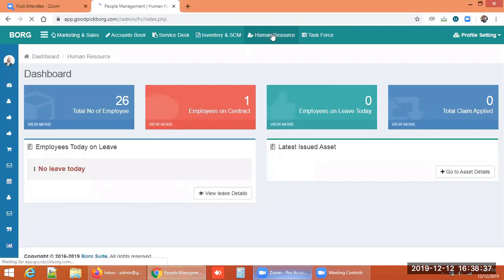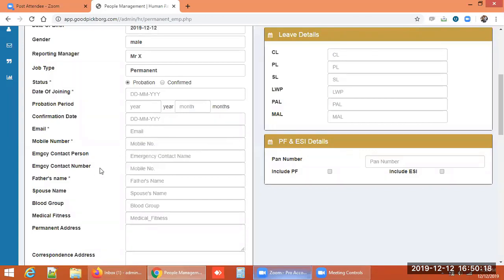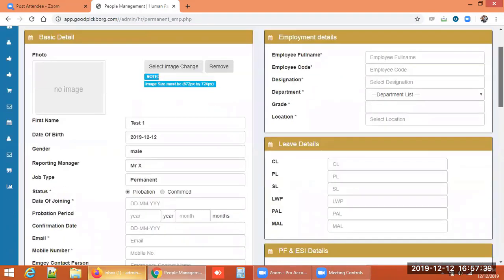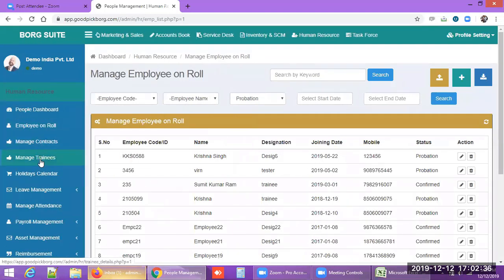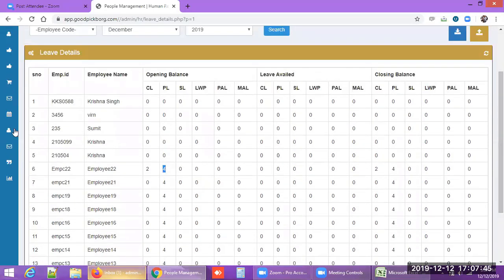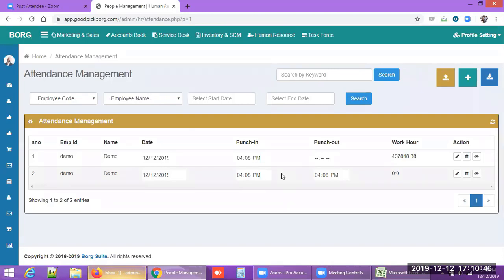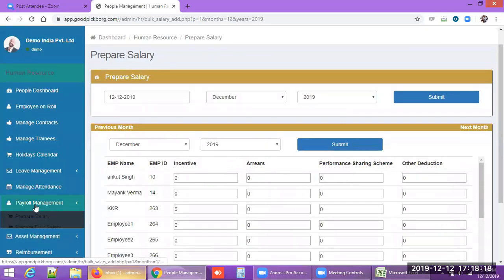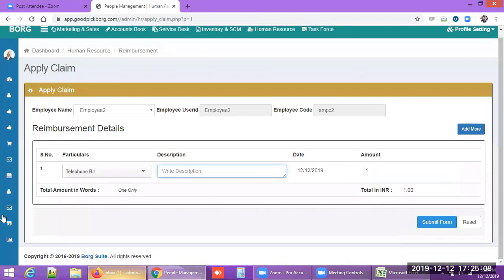BORG ERP-Human Resource (HR) Module Overview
BORG ERP, Human Resource ERP, Payroll CRM, Attendance Management ERP, Leave Management, Salary Management Software, Reimbursement Management, Employee Management